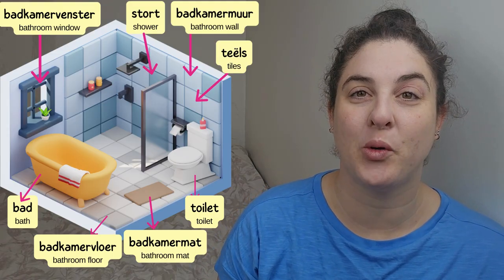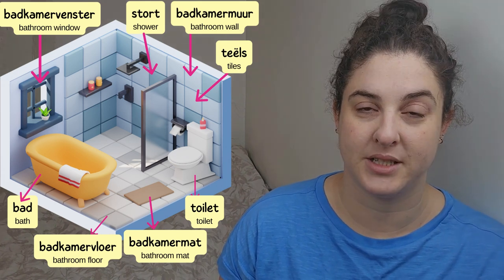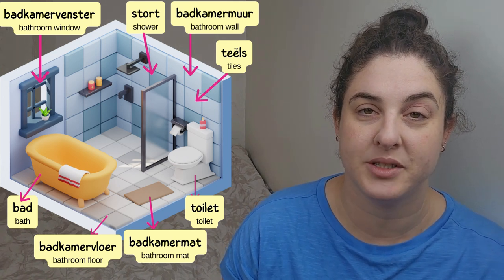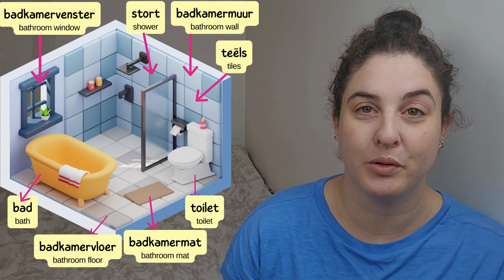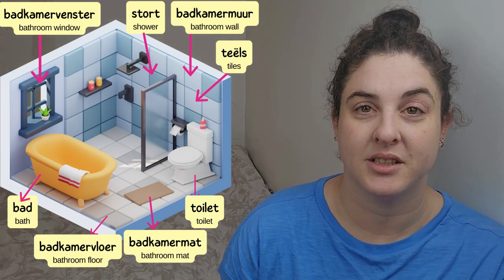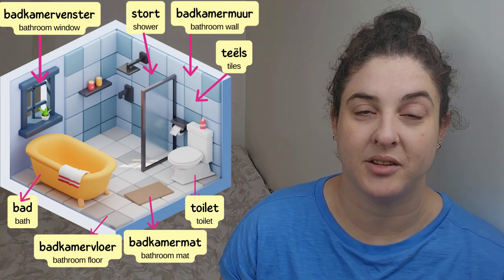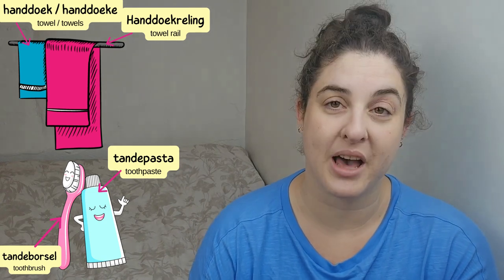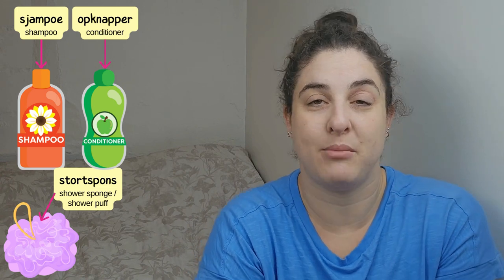Learn BATHROOM VOCABULARY in Afrikaans